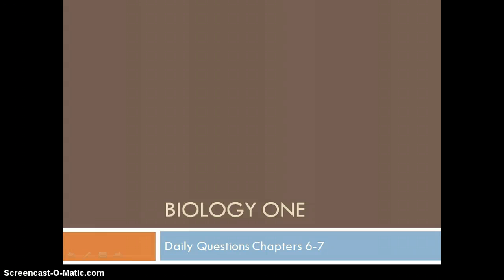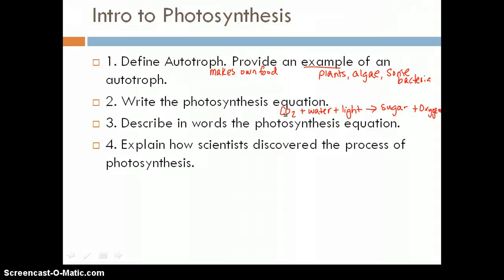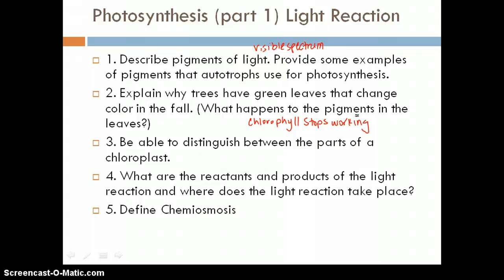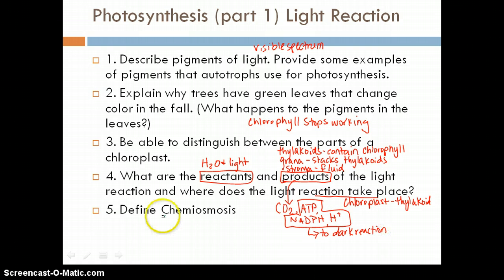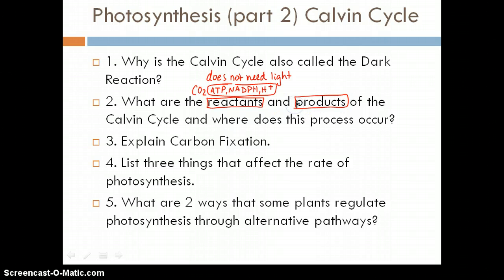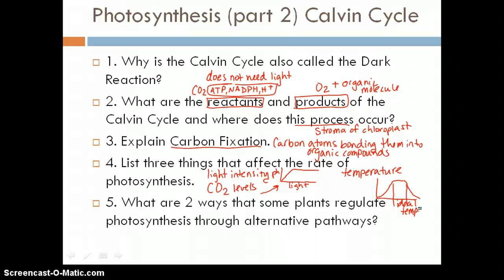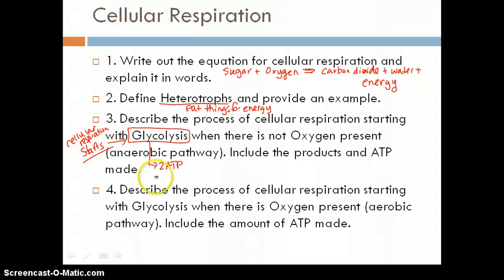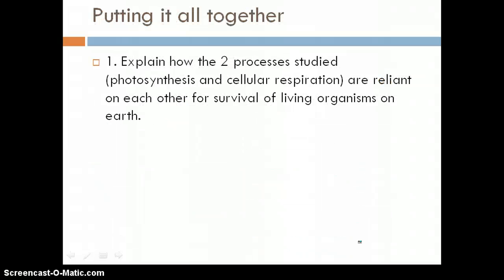Biology One Review Chapters 6-7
General Review of Photosynthesis and Cellular Respiration.